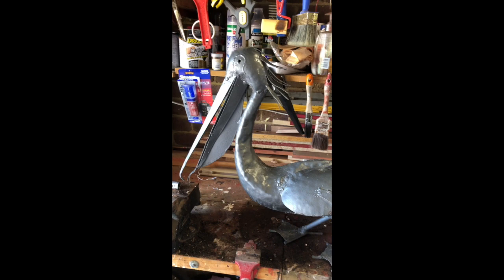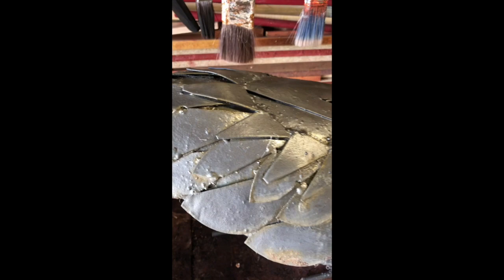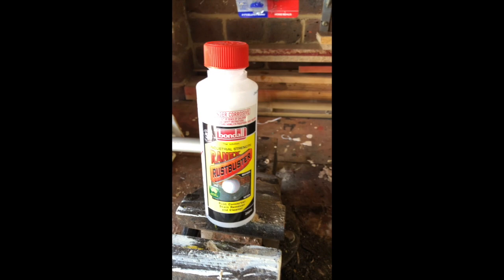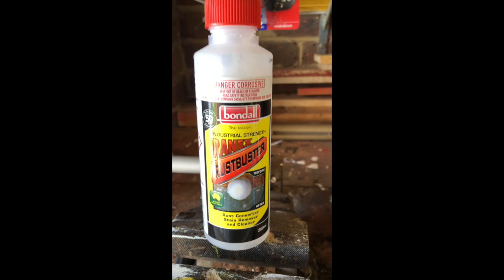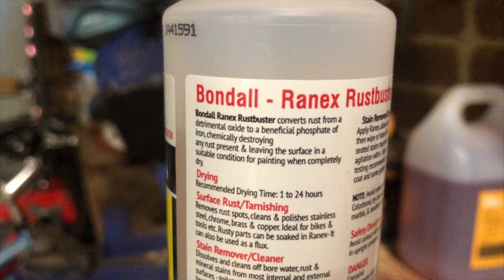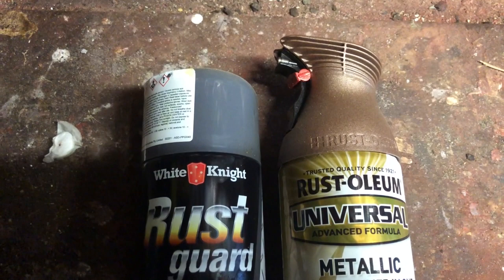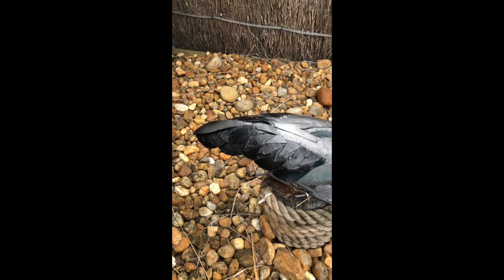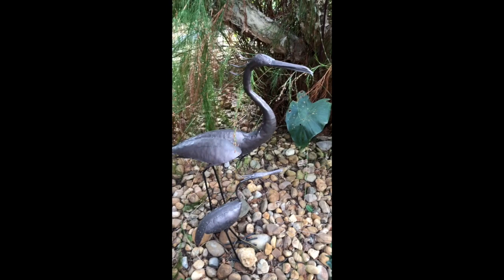DIY African Sculpture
This video is about DIY African Sculpture